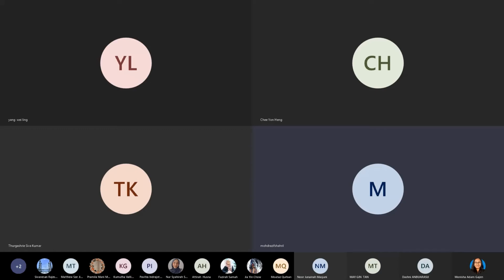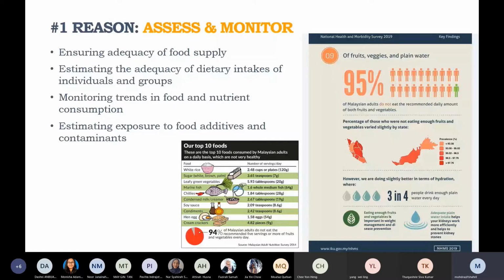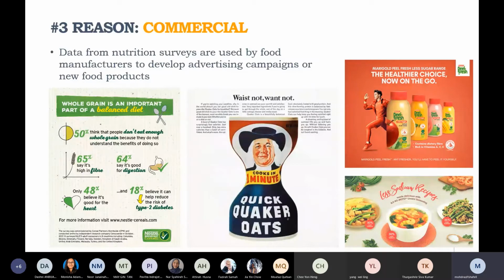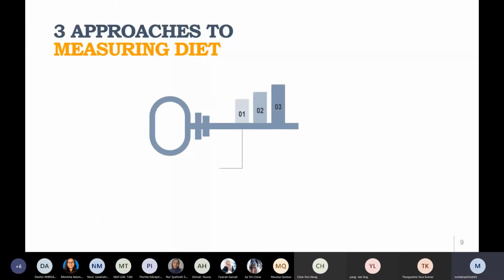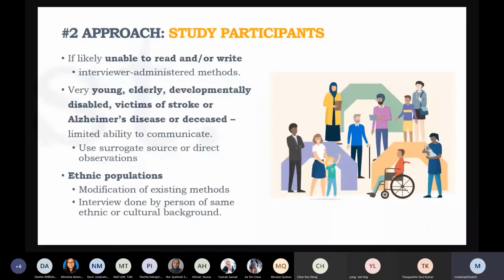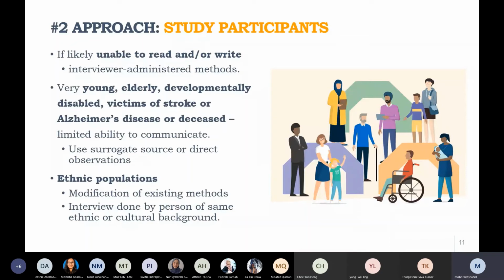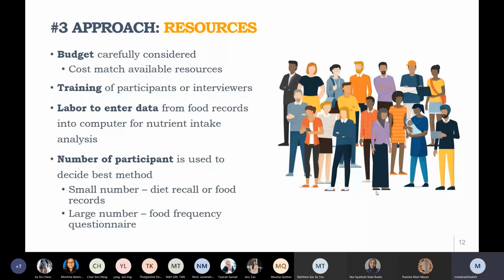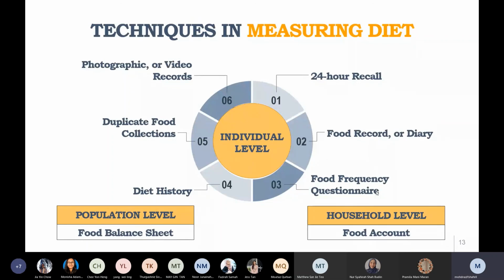Advanced Nutritional Status Assessment: Dietary Assessment